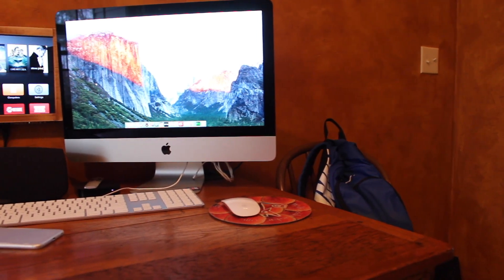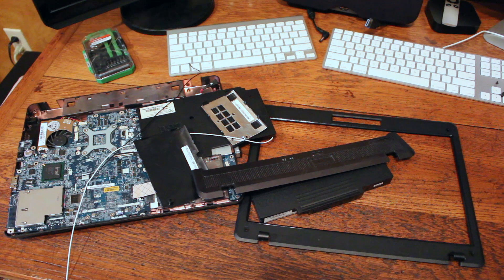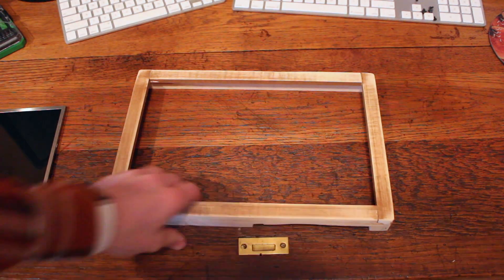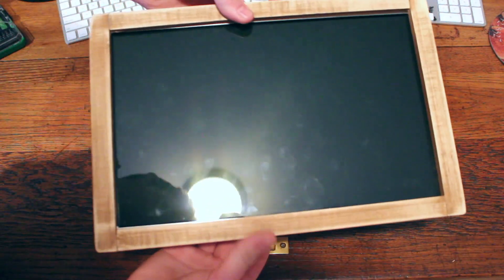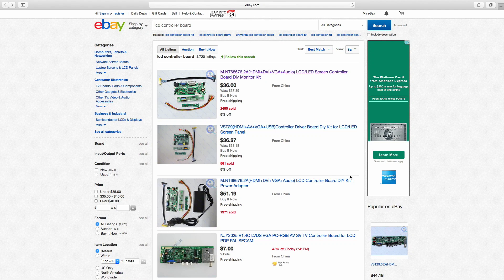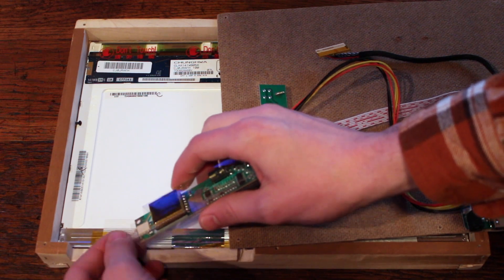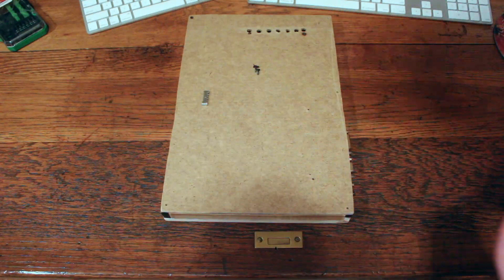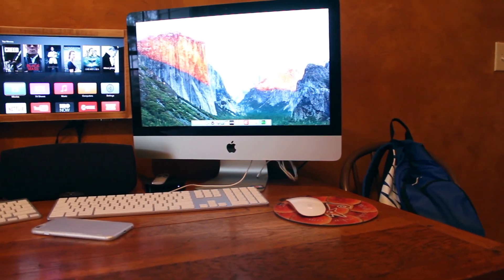HOW TO REUSE THE LCD SCREEN IN YOUR OLD LAPTOP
If you have an old laptop that you don't use here is a use for it.

CONTROLLER BOARD HERE